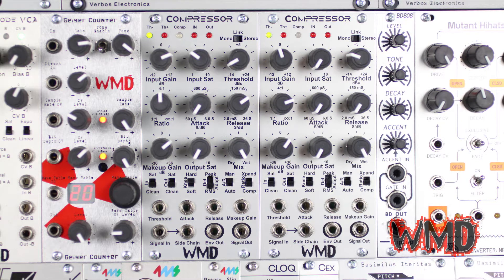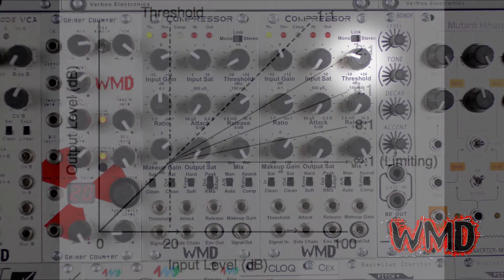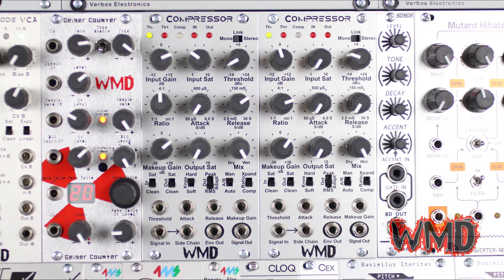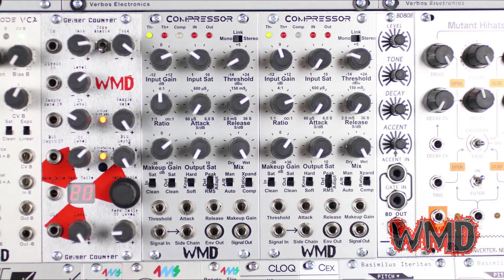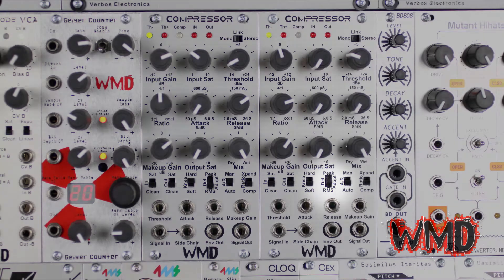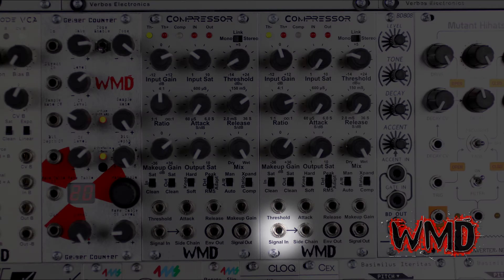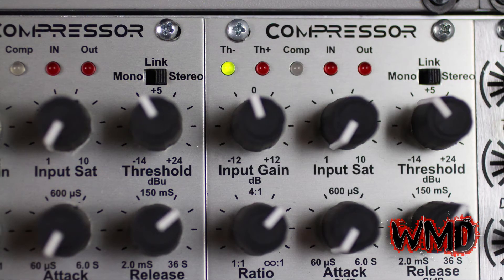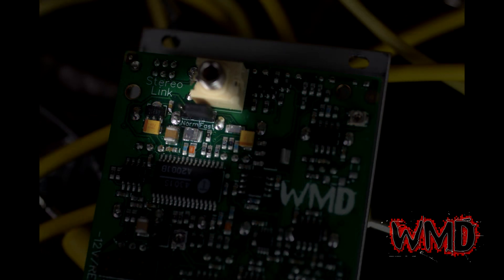WMD Compressor - Features and Controls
A very basic walk-through of the WMD Compressor's Knobs, Switches, and Jacks.

00:40 signal path voltage
00:50 DC coupling
01:00  input gain knob
01:09 input saturation knob
01:21 threshold knob
01:28 ratio knob
01:54 attack knob
02:06 release knob
02:43 makeup knob
02:55 mix knob
03:11 output saturation
03:34 input saturation switch
03:42 output saturation switch
04:00 detection switch
04:35 A/R switch
04:52 ratio switch
05:18 signal in jack
05:21 sidechain in
05:38 envelope out
05:44 WMD Micro Hadron Collider
06:08 signal out
06:20 stereo link
06:53 adaptive smoothing options
07:08 expand header
07:20 detector filtering